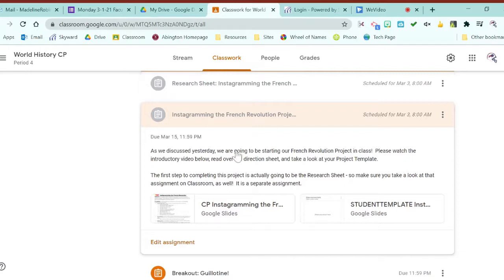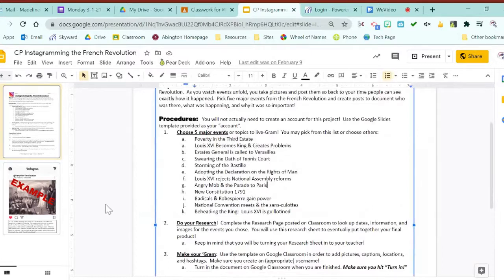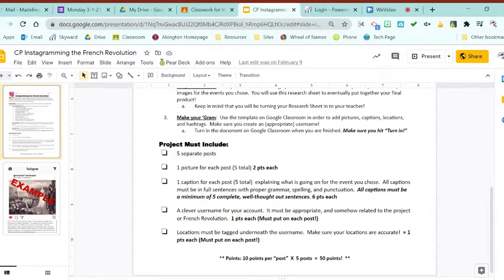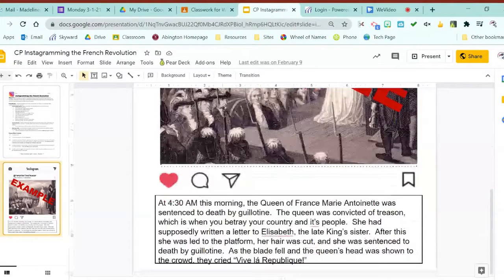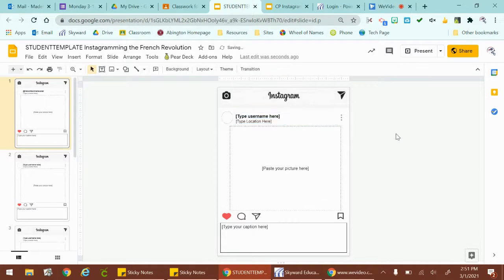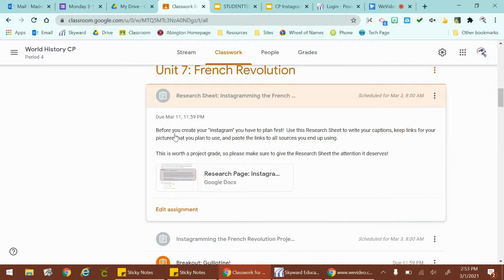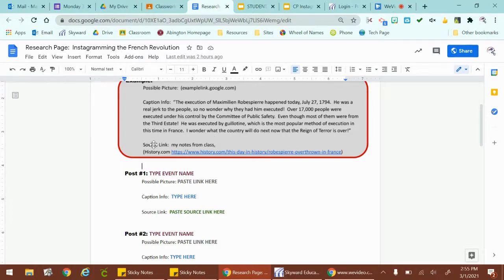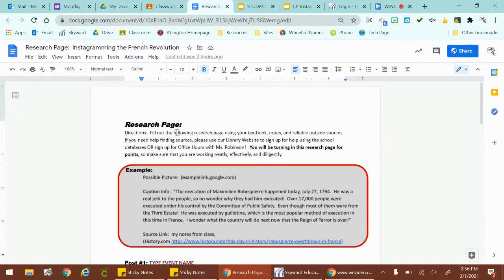Instagramming the French Revolution Project Intro